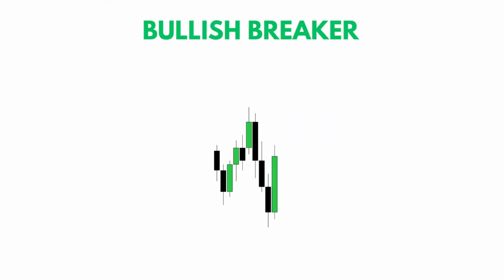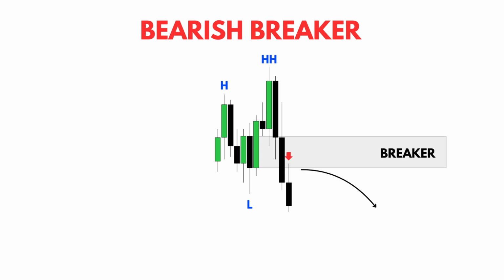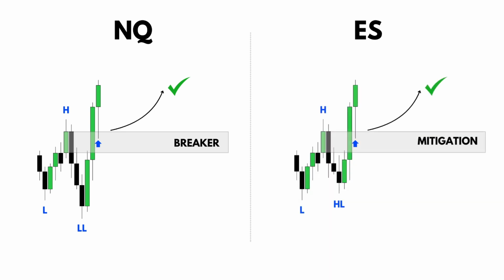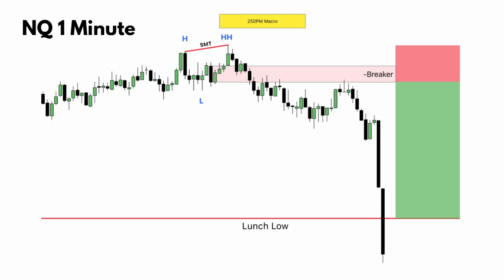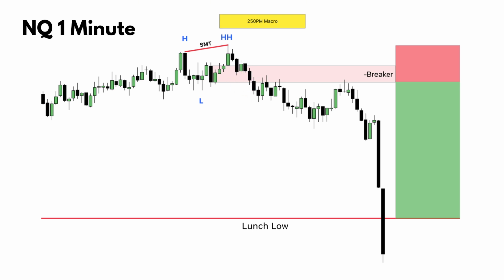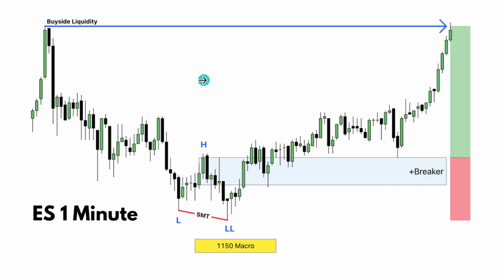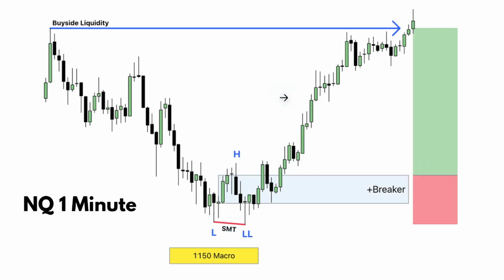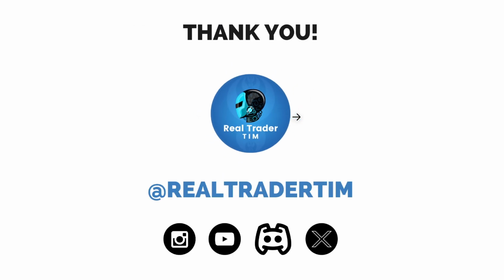ICT Concepts - High Probability Breaker Blocks (PART 1) ☯️